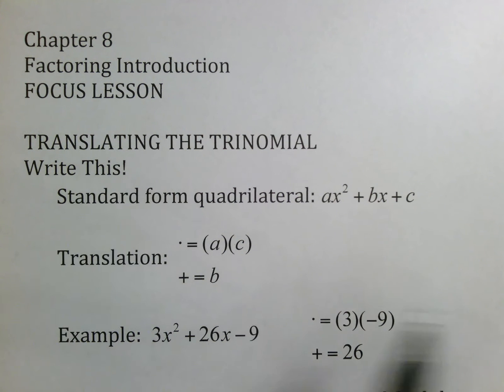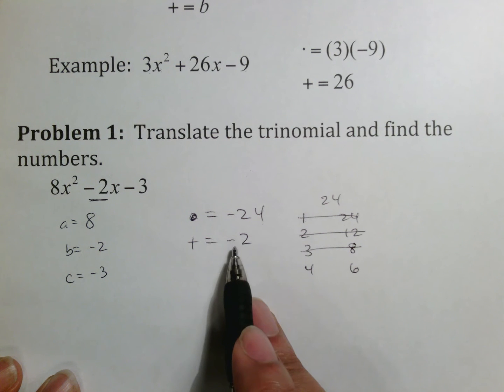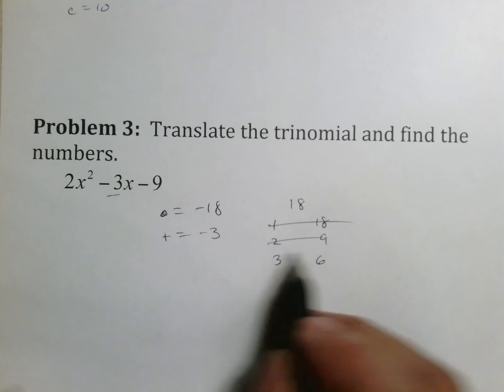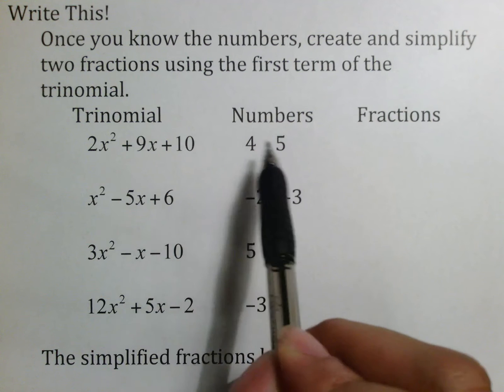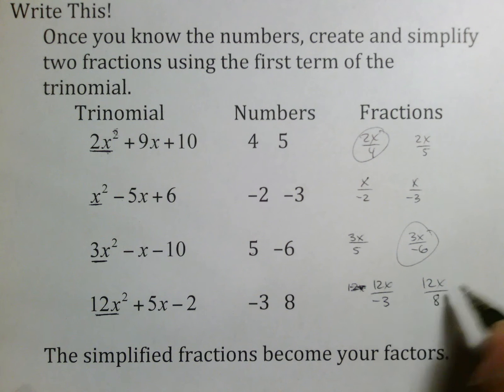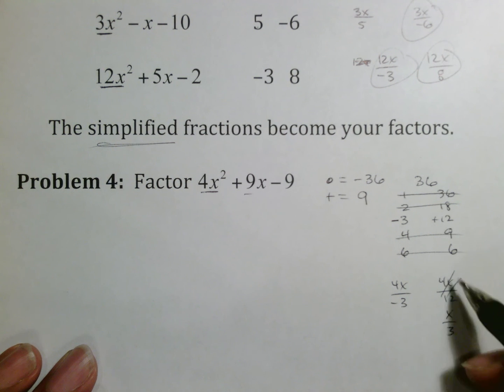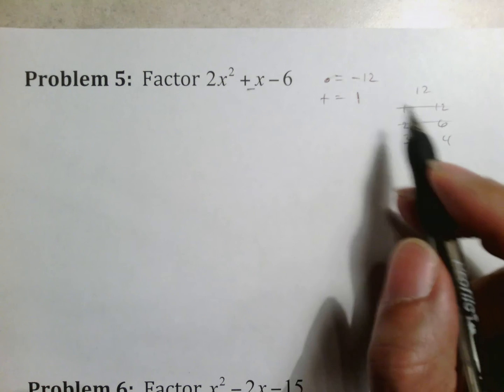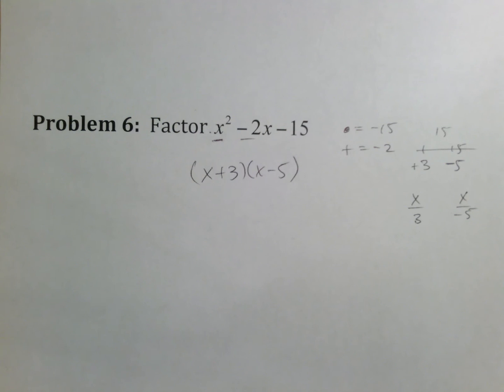SSHSMATH - Ch 8 Factoring Introduction